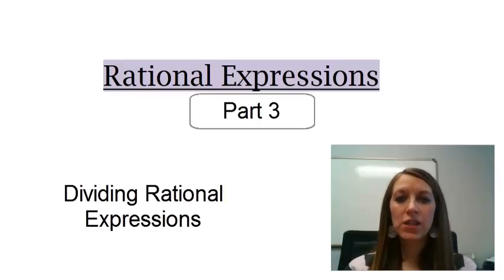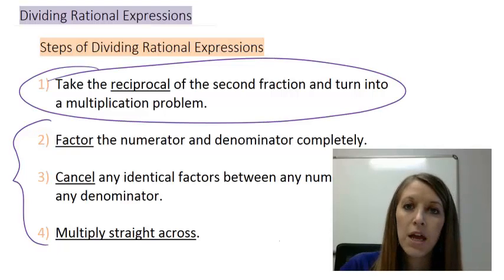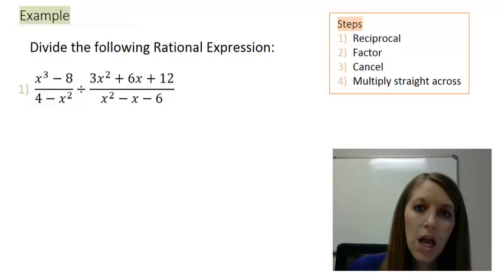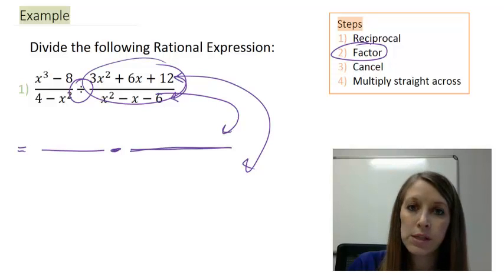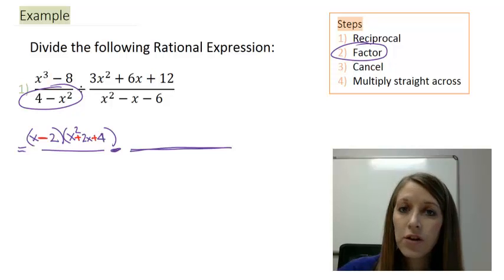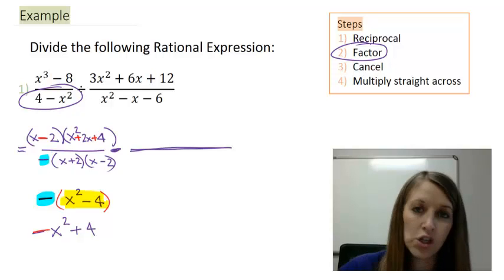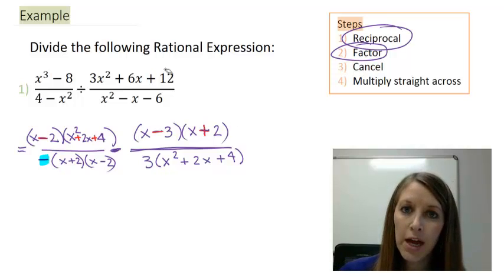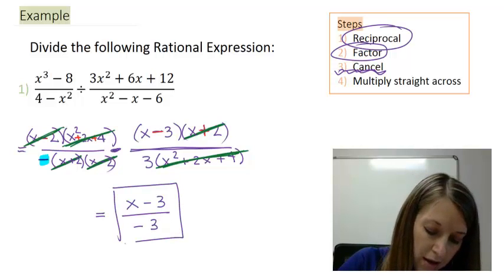Dividing Rational Expressions